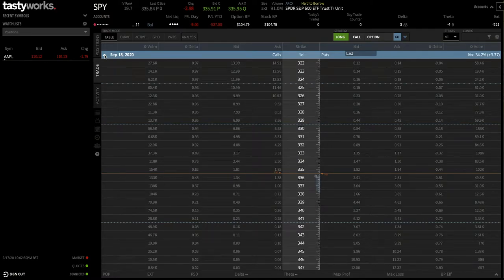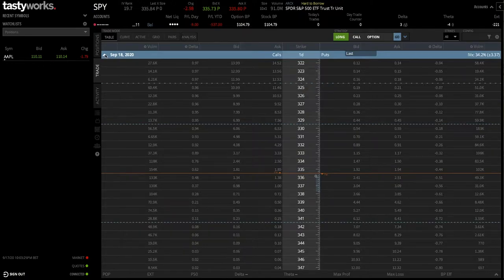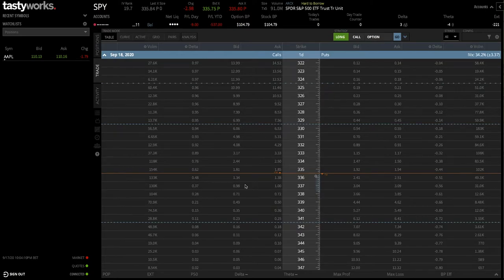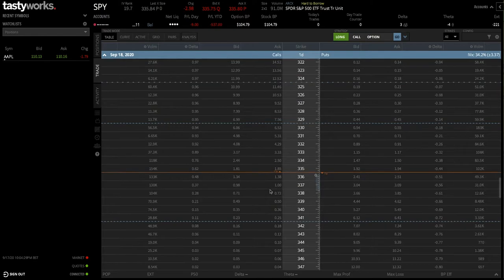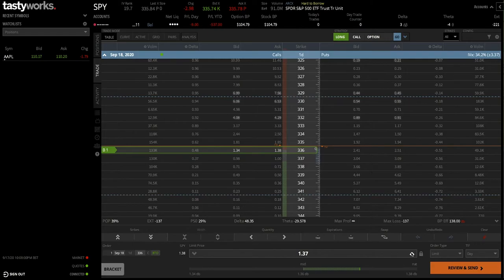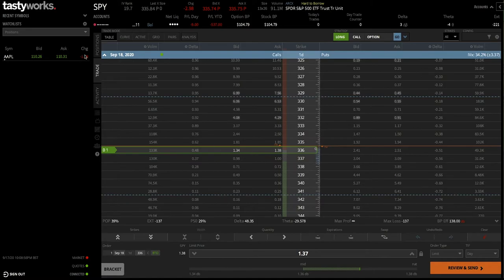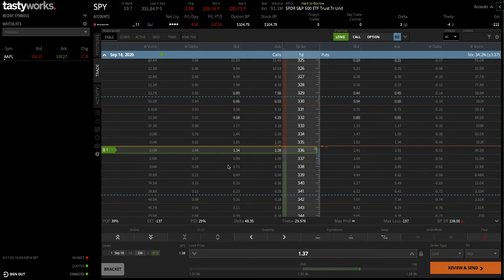How to get option orders filled FAST! | Options Trading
Welcome traders!